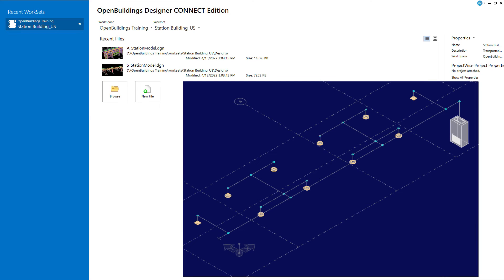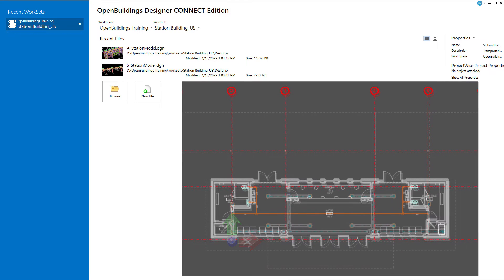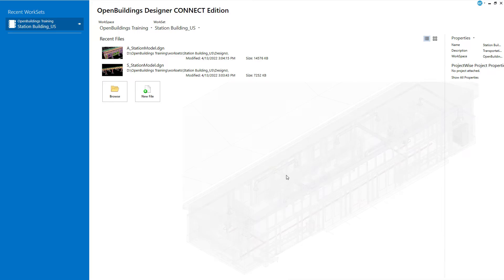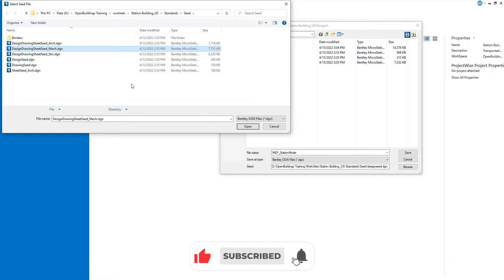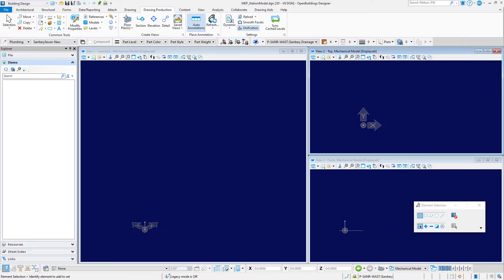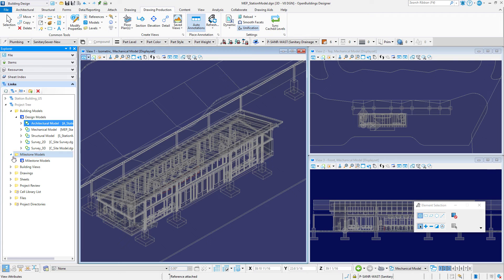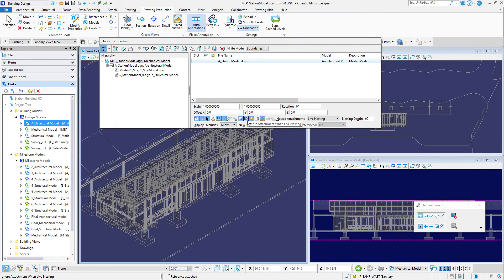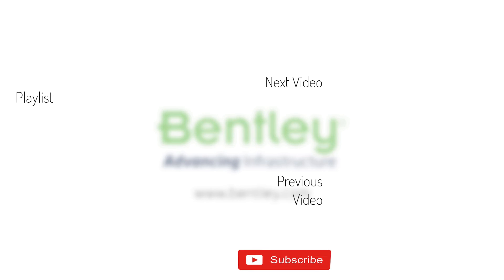6.0 - Introduction to Modeling Mechanical and Plumbing Components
The Mechanical discipline in OpenBuildings Designer is a fully integrated 2D and 3D workflow solution for building mechanical and environmental systems design and documentation. In this series of videos you will build an HVAC system using single-line modeling, use the DuctSizing utility, and then rebuild the system as a 3D model.  In addition, you will rout the piping for the sanitary system.